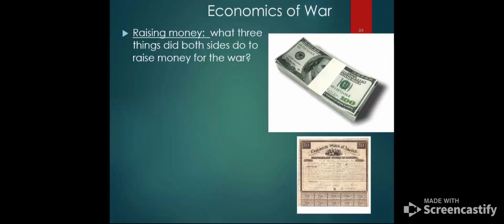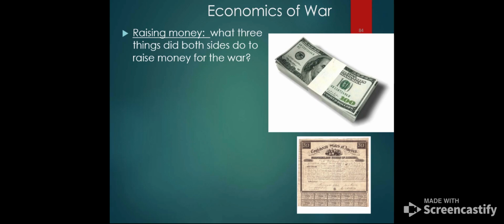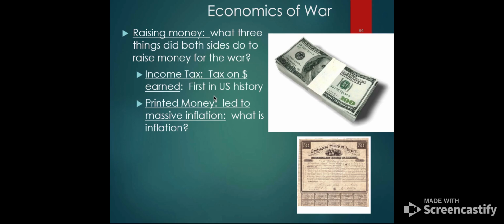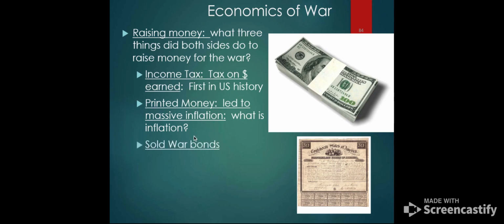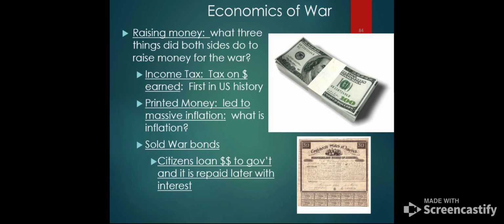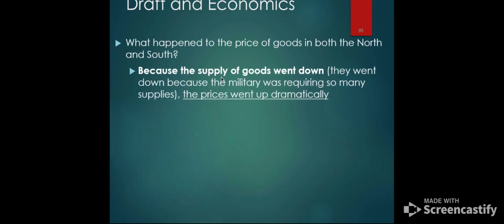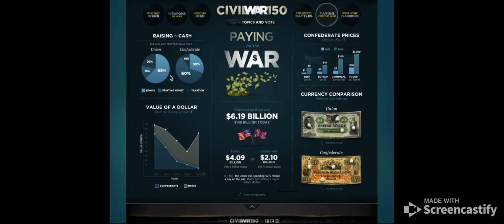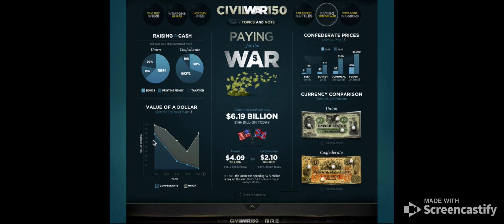Civil War: Economics of War